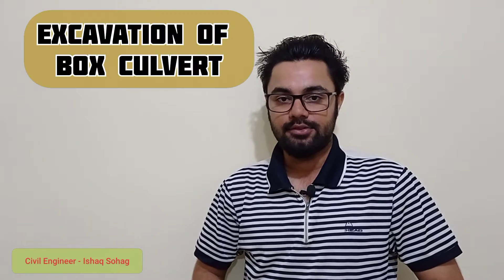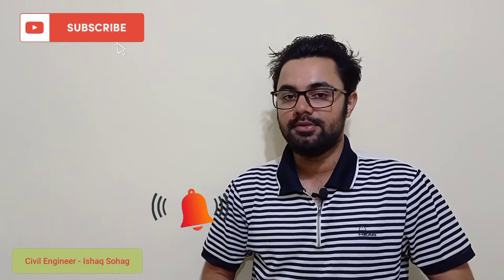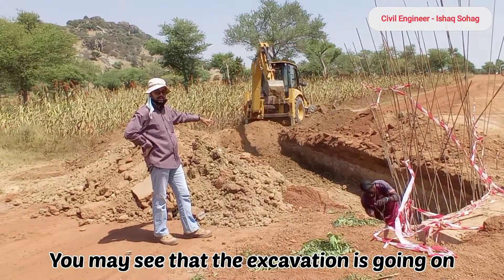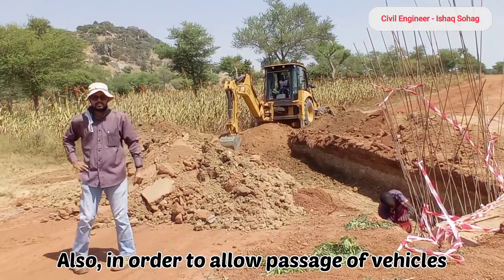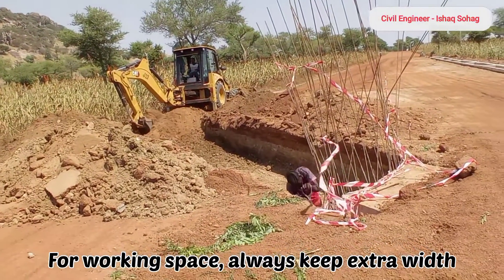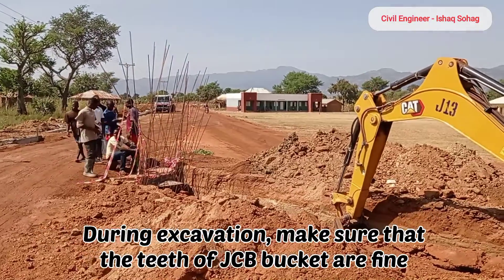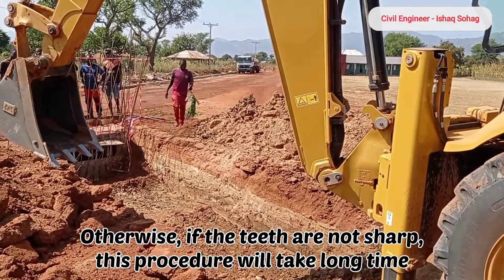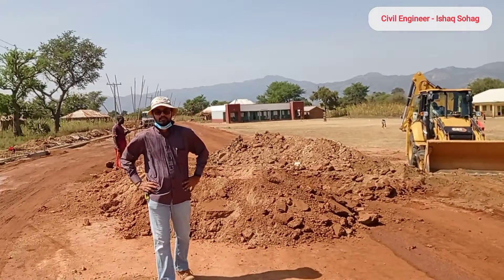Box Culvert Excavation | How excavation for Box Culvert is done? | Tips & Tricks